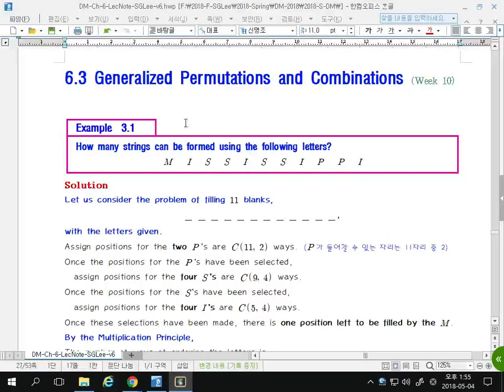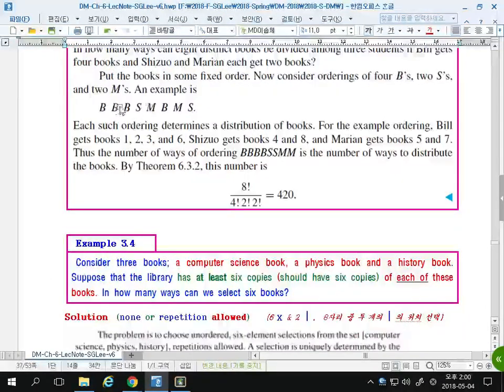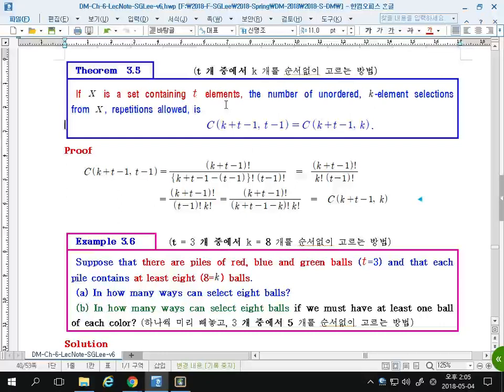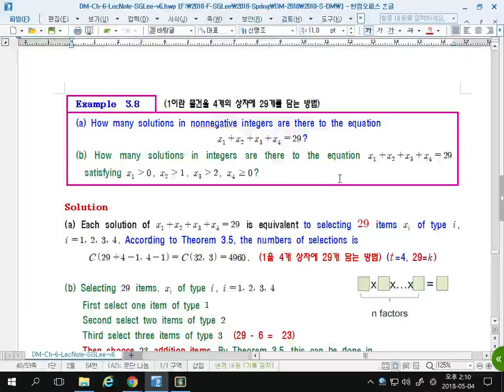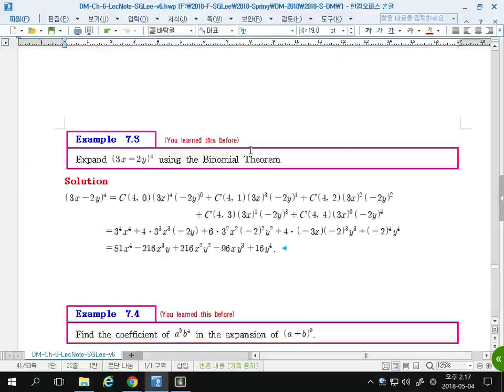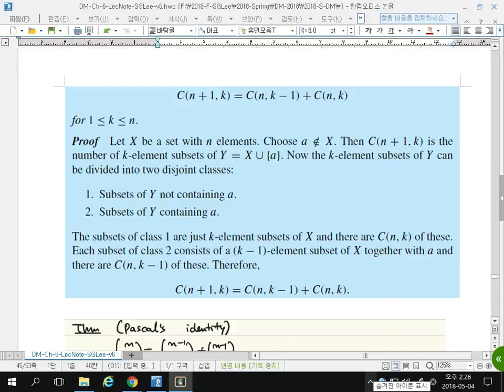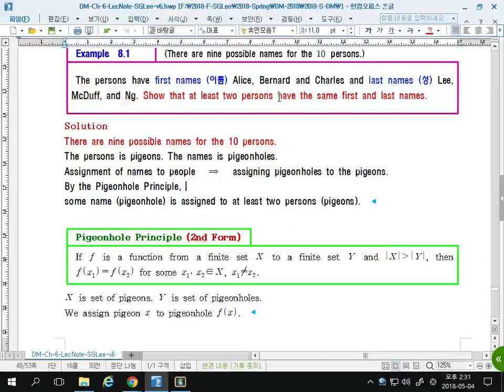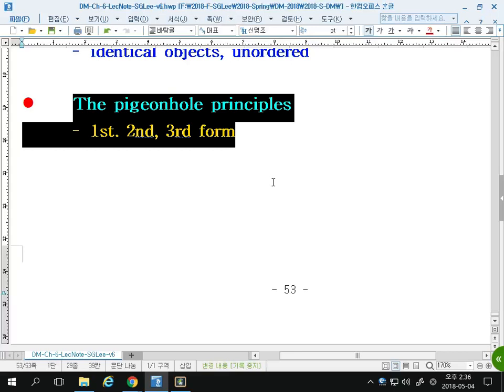SKKU DM Sec 6.3, 6.7, 6.8, 비둘기집의 원리